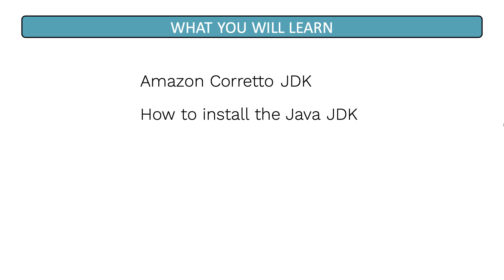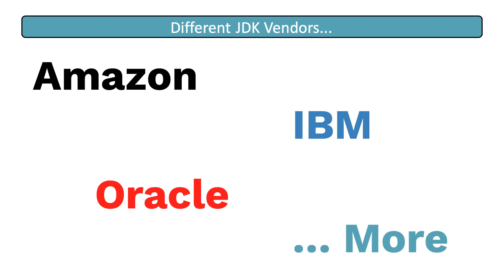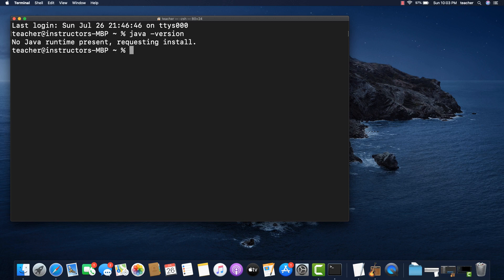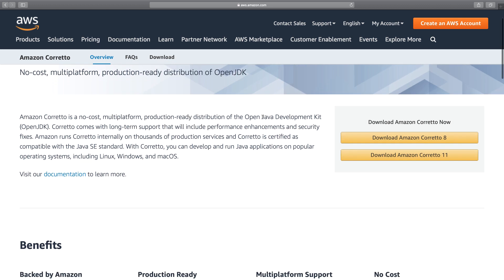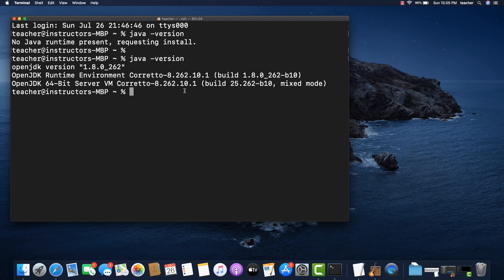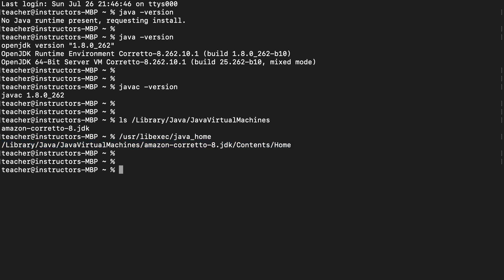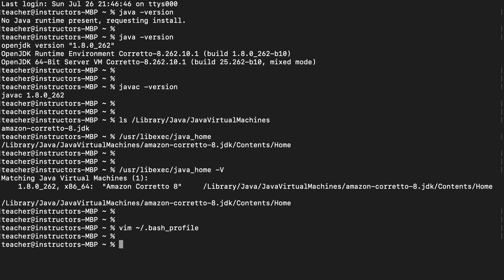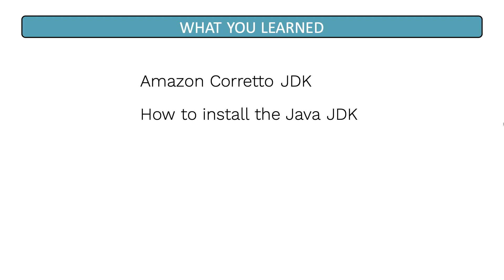Presto SQL Trino Course Part 5 JavaInstallation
Setting up the Java environment for Presto SQL (Trino)